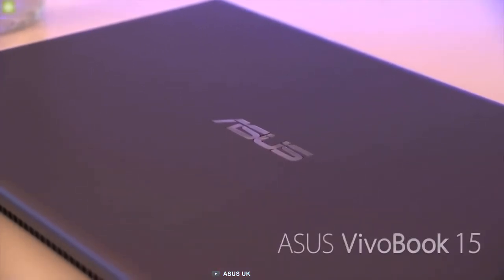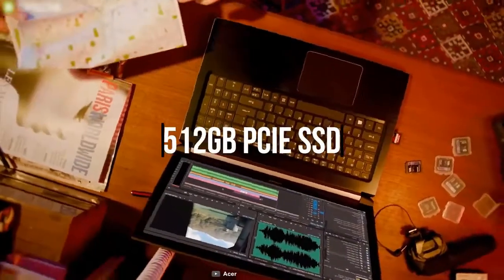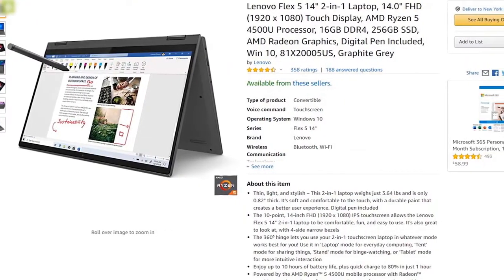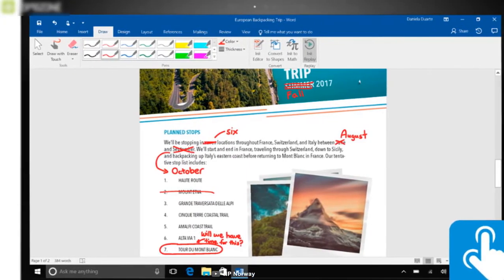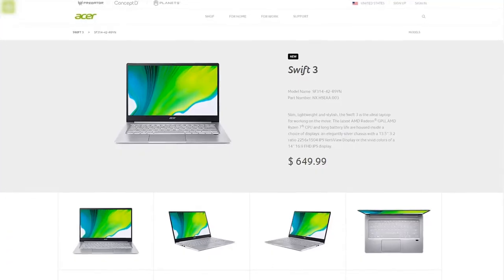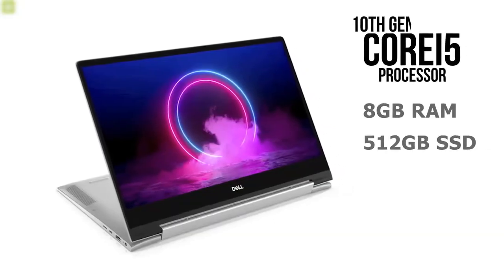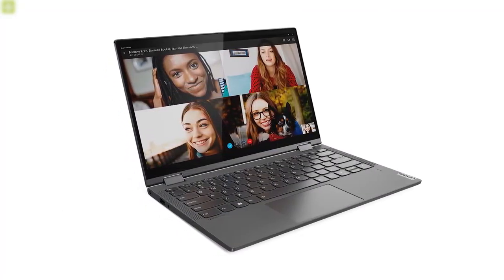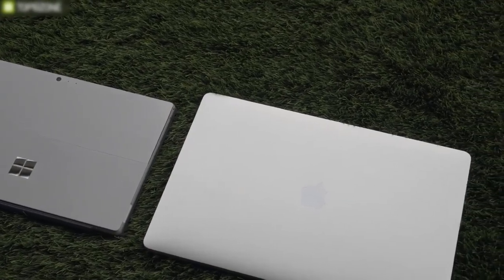10 best laptops for college students 2021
►10 best Affordable laptops for college students in 2021

►10. ASUS VivoBook 15

►9. Acer Aspire 5

►8. Lenovo IdeaPad Flex 5 (AMD)

►7. Dell G5 15 Gaming Laptop

►6. HP® ENVY x360 Laptops

►5. Acer Swift 3 (AMD)

►4. Microsoft Surface Pro 7

►3. Dell Inspiron 15 2-in-1 7591

►2. Lenovo Yoga C640

►1. Apple MacBook Air 2020

     a program designed to provide a means for sites to earn
 best universal tv stand best laptops 2020